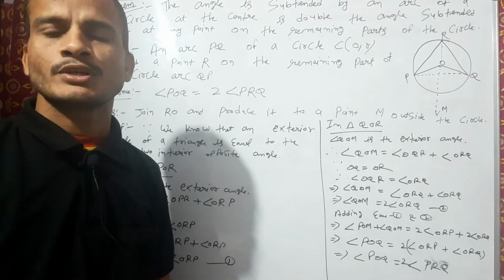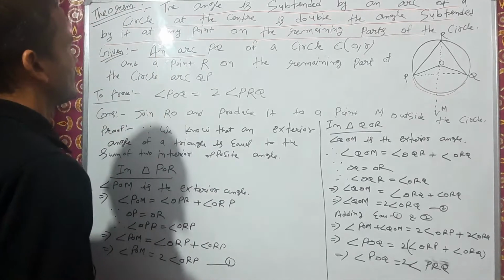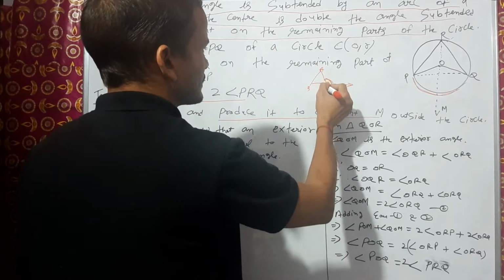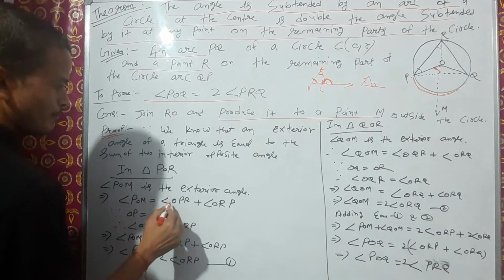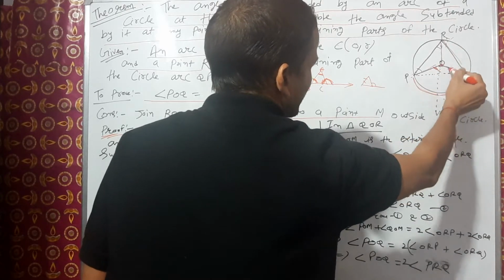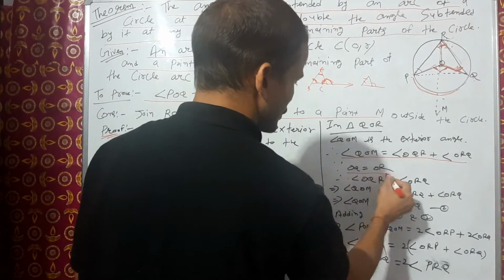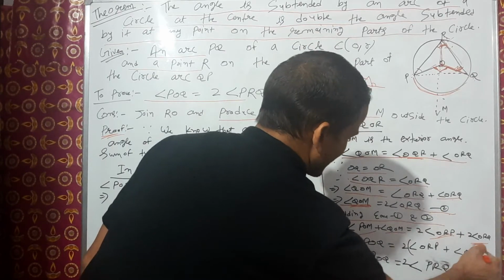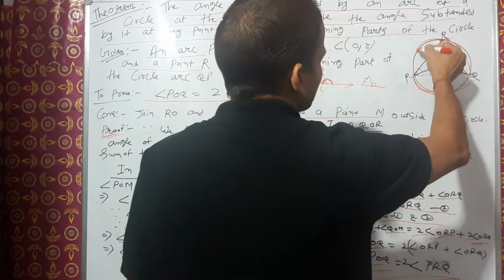Theorem On Circle Part=14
Useful for class cbse 9th chapter-Circle